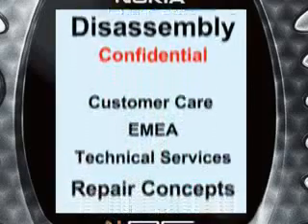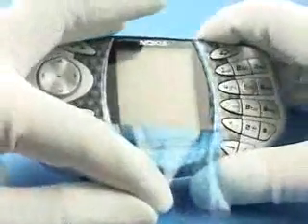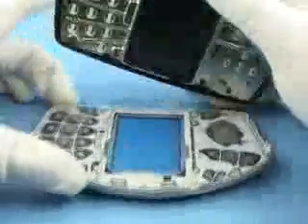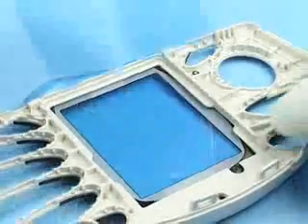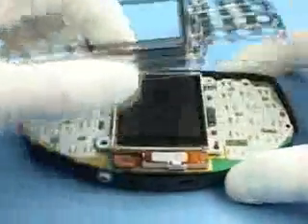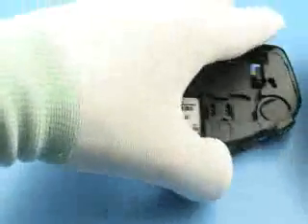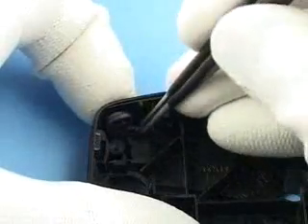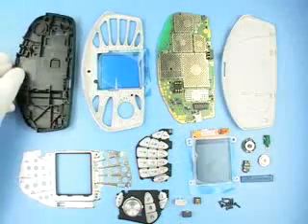Ремонт телефона NOKIA : N-Gage disassembly